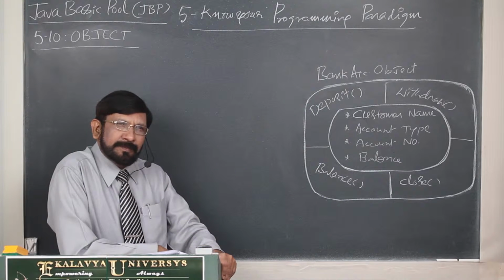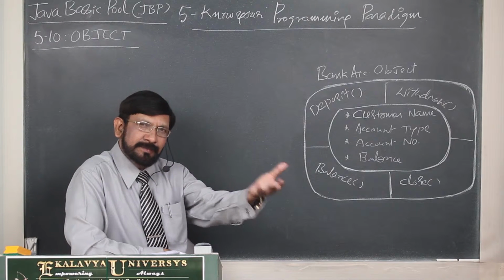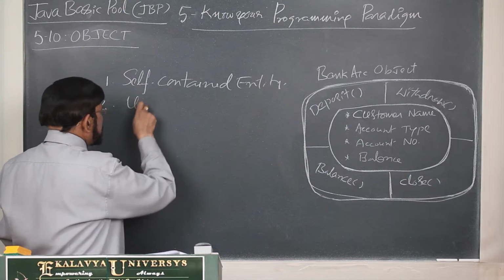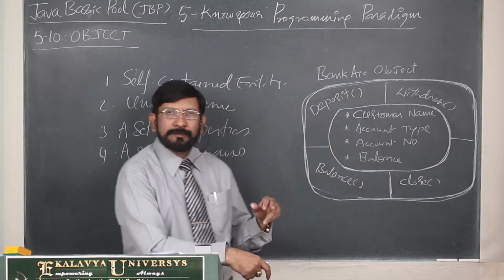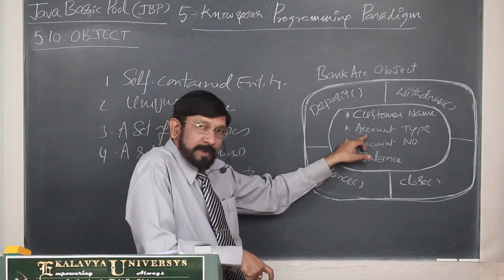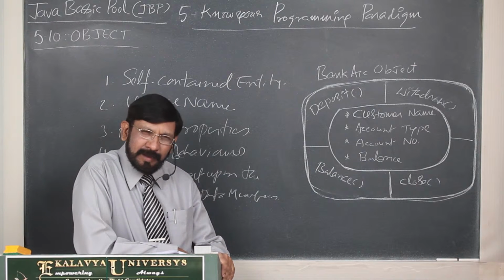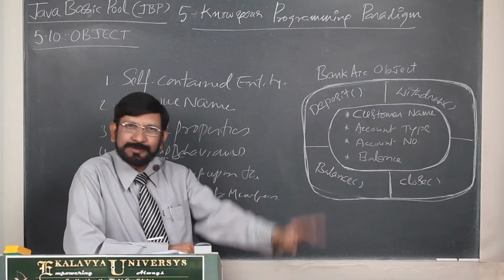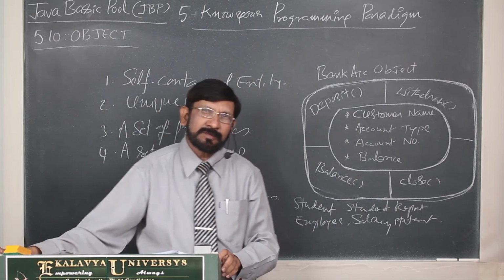5.10 OBJECT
Description